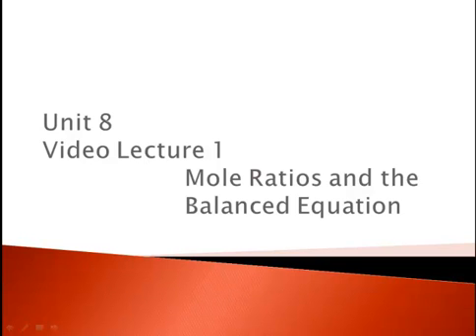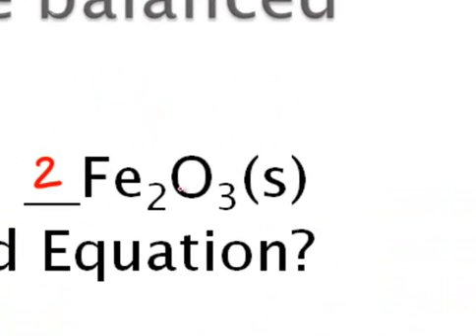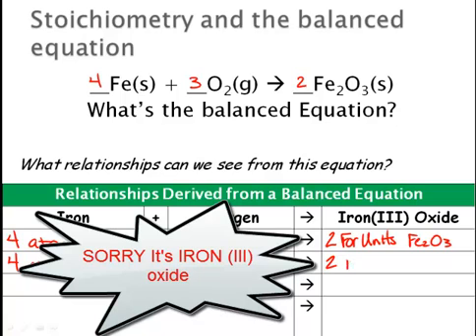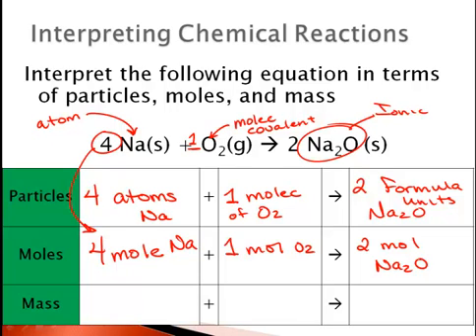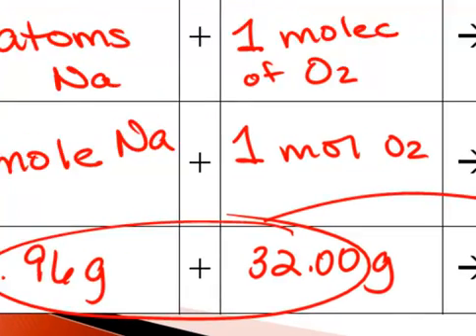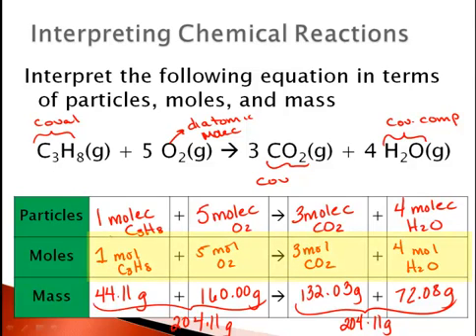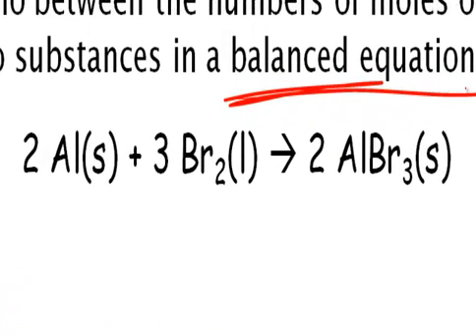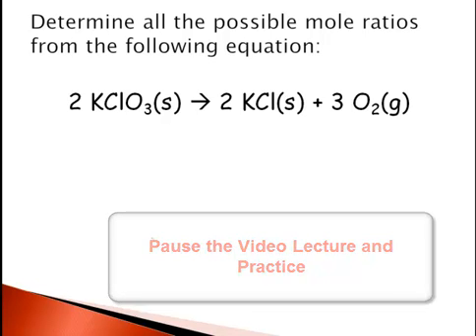Unit 8 Video Lecture 1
Mole Ratios and the Balanced Equation